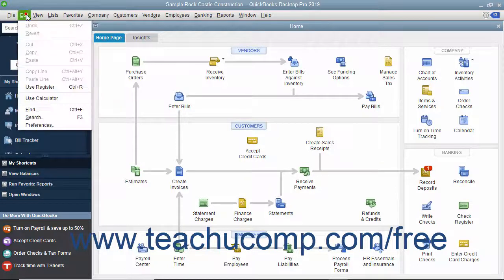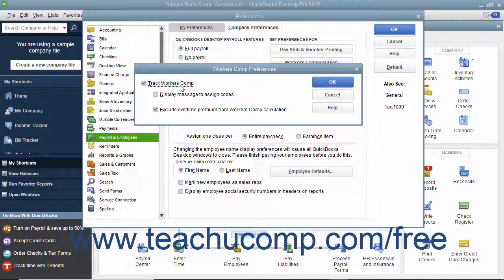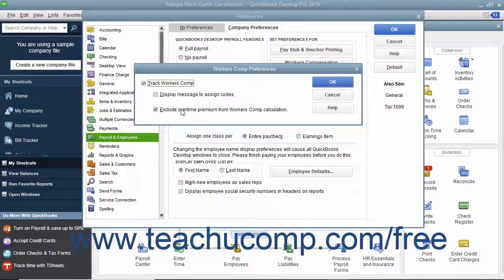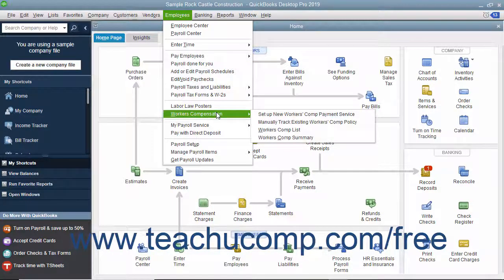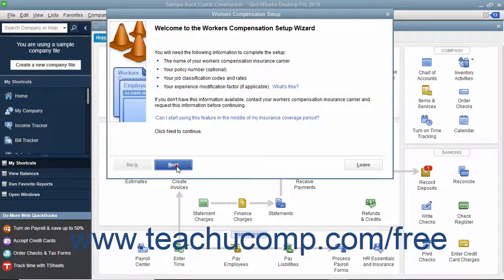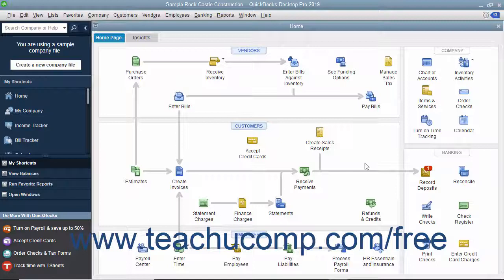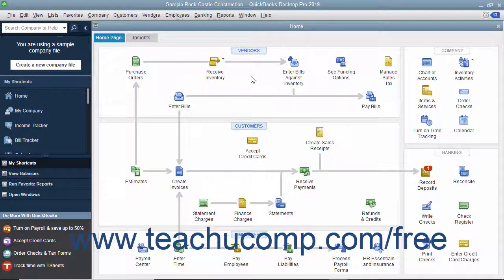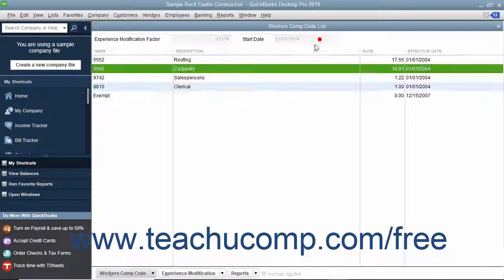QuickBooks Desktop Pro 2019 Tutorial Tracking Workers Compensation Intuit Training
FREE Course! Learn about Tracking Workers Compensation in QuickBooks Desktop Pro 2019 A clip from Mastering QuickBooks Made Easy. - the most comprehensive QuickBooks tutorial available. Visit us today!